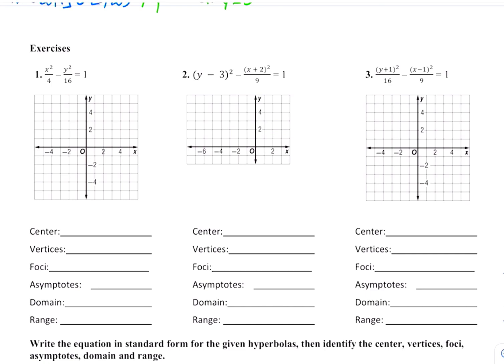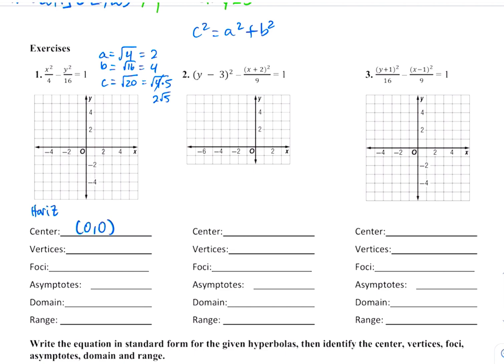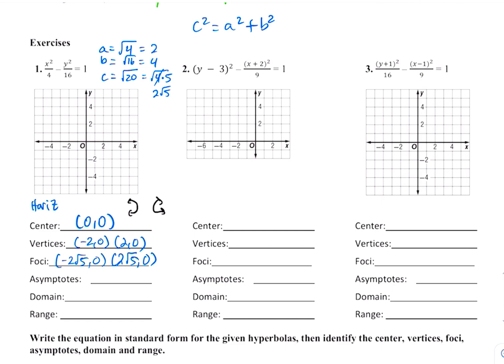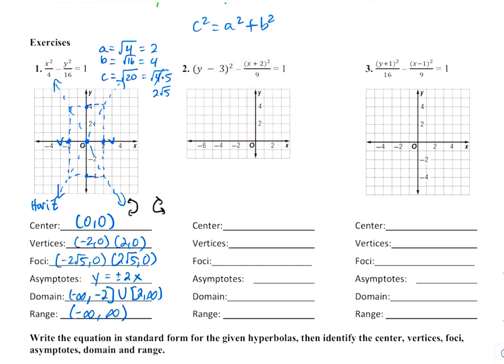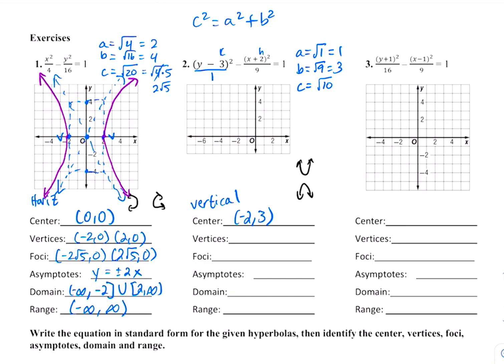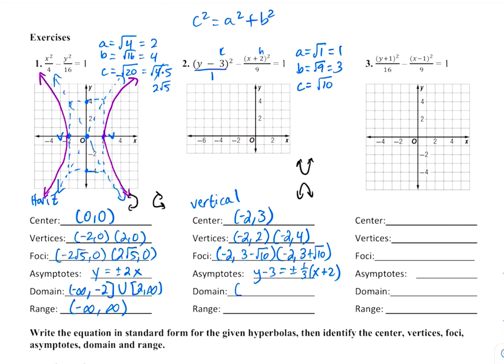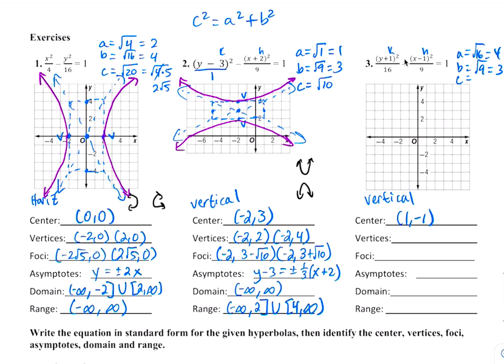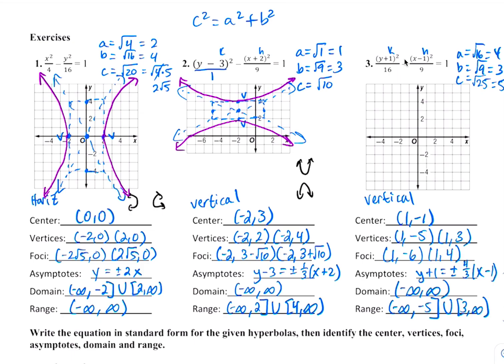Honors Ch9-5 Part C - Finding Parts of a Hyperbola and Graphing from Standard Form